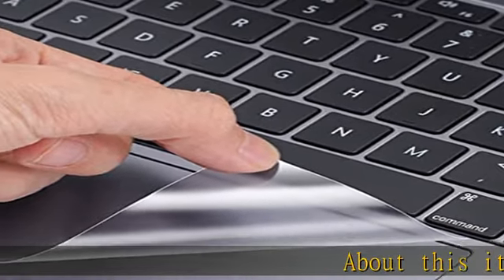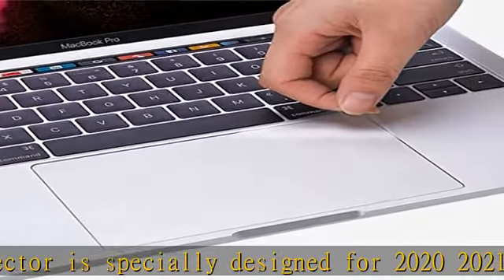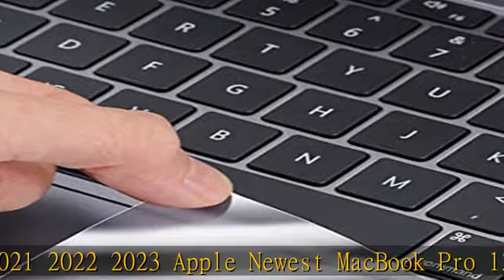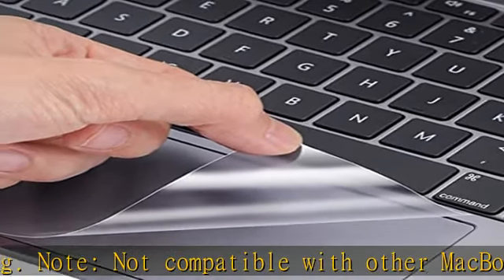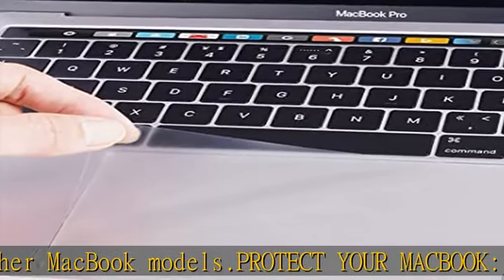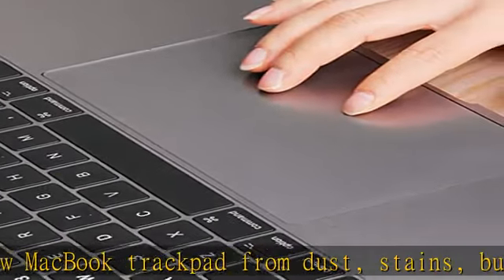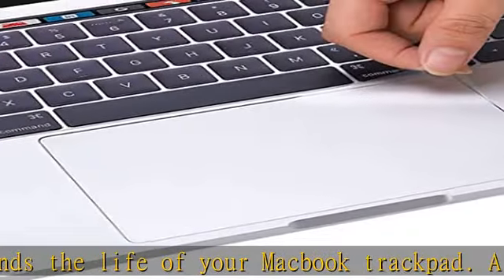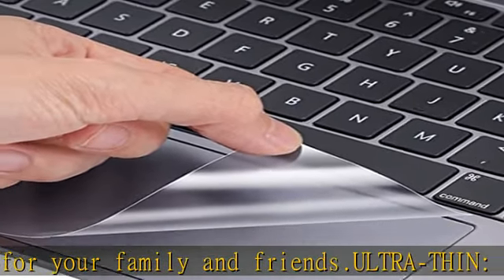[2PCS] TrackPad Protector for 2020-2023 MacBook Pro 13 Inch A2338 M2 M1 A2289 A2251 Track Pad Cover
[2PCS] TrackPad Protector for 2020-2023 MacBook Pro 13 Inch A2338 M2 M1 A2289 A2251 Track Pad Cover Skin for 2020 MacBook Pro 13.3 A2338 A2289 A2251 with Touch Bar Touch ID Laptop Accessories, Clear